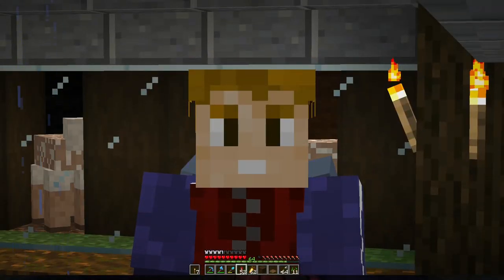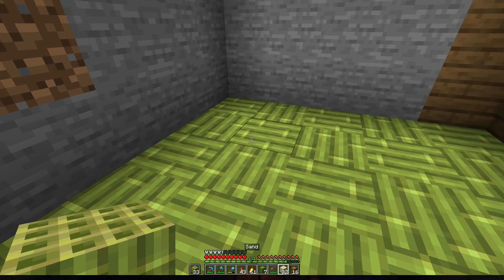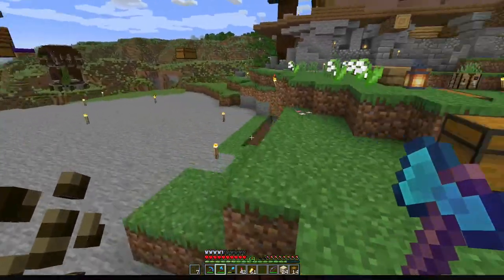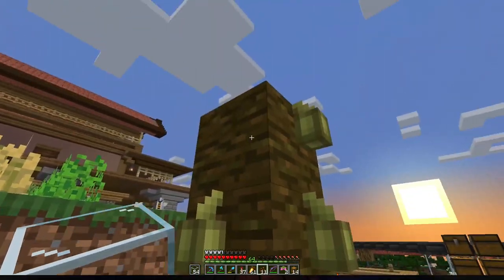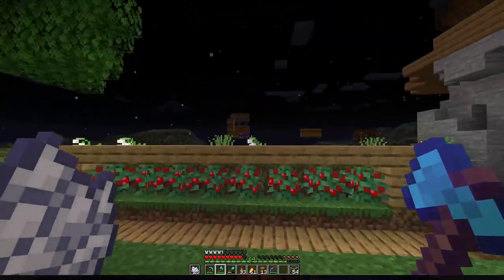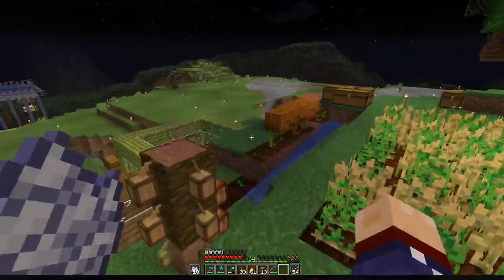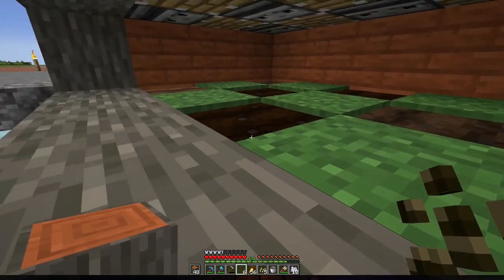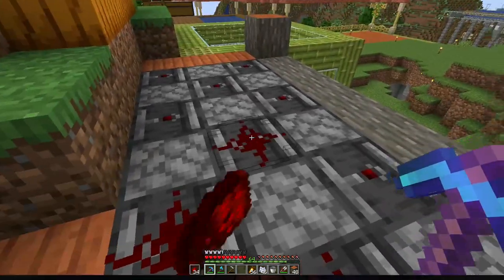Robert Plays Minecraft 1.20.1 - 10 - Building Some Small Farms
Welcome and enjoy :)
Minecraft 1.20.1 Playthroughs